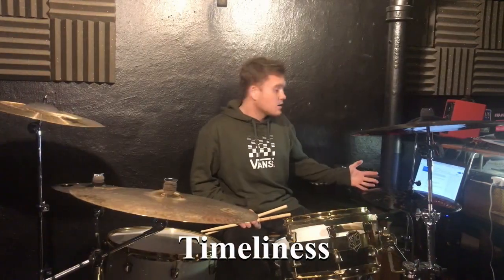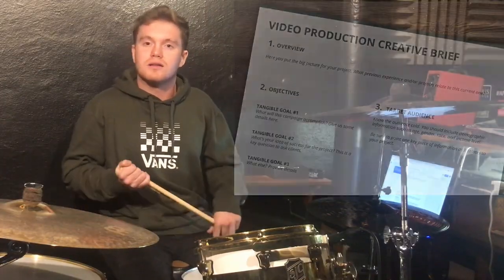Terms for Audio